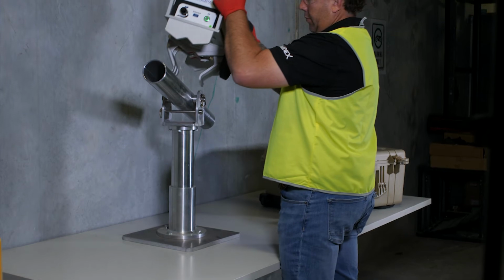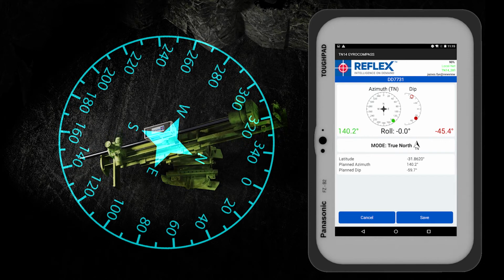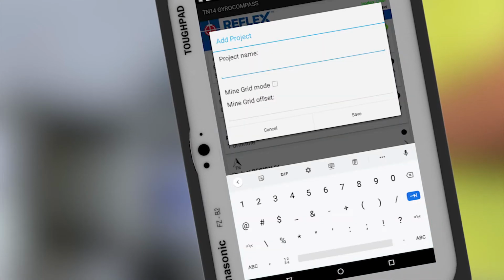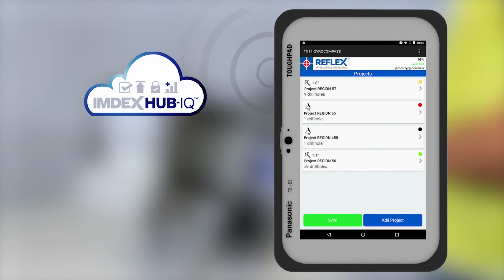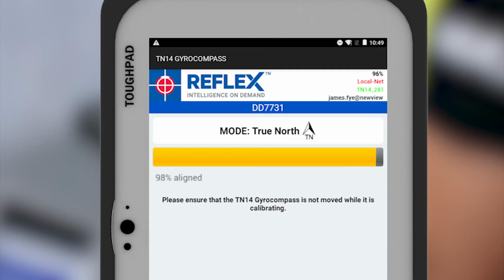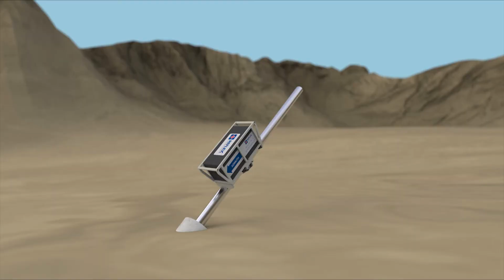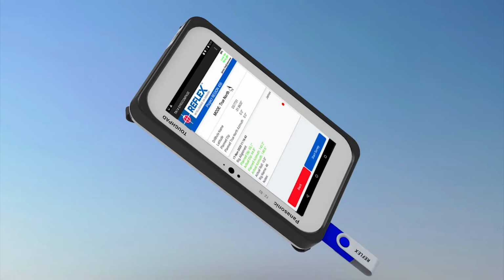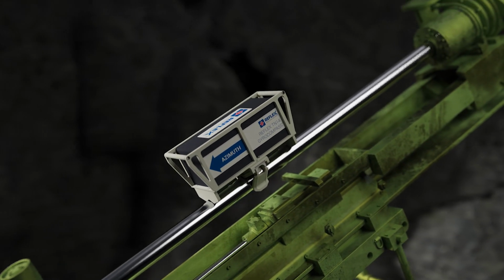REFLEX TN14 GYROCOMPASS™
The REFLEX TN14 GYROCOMPASS™ improves productivity dramatically by quickly and accurately aligning drill rigs in surface and underground operations.